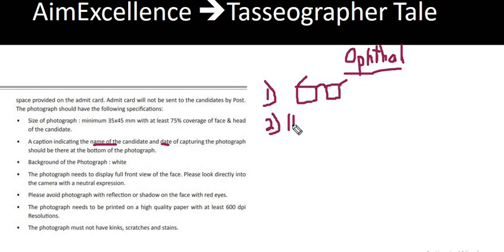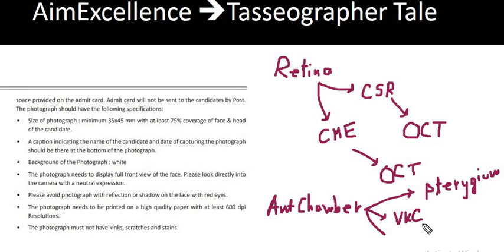Tasseographer 1- Ophthal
Imp Update of Name & Date must be pasted in Admit card

Also,Imp topic From Ophthal

Hope it will help